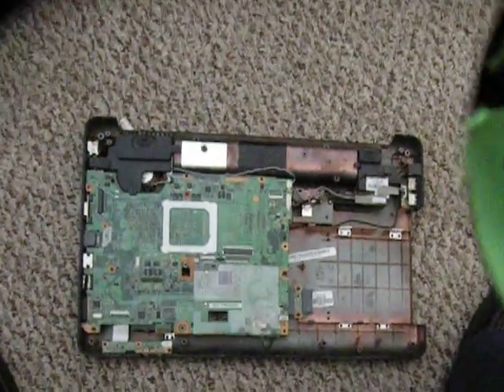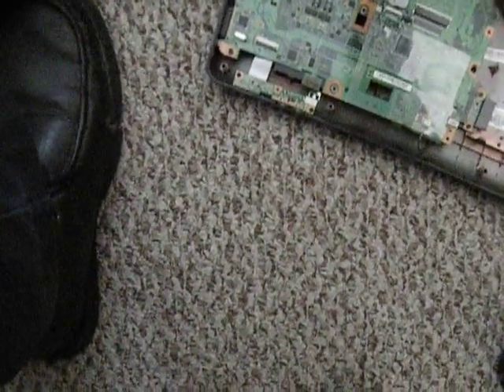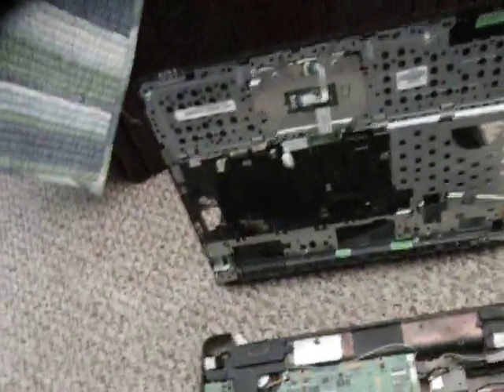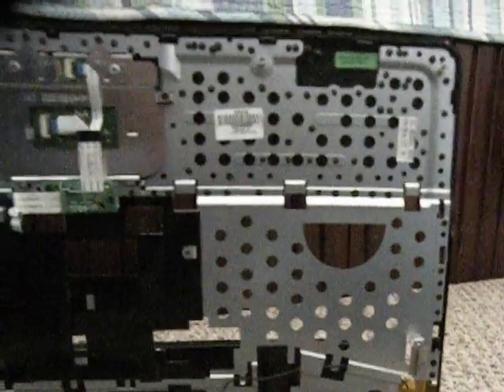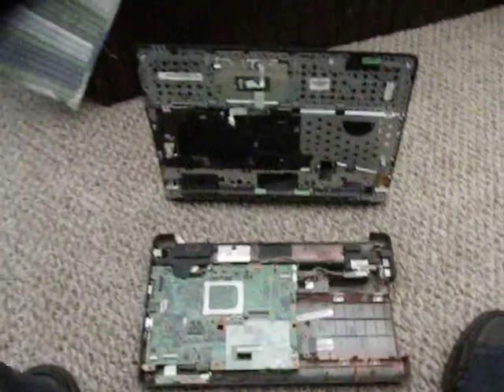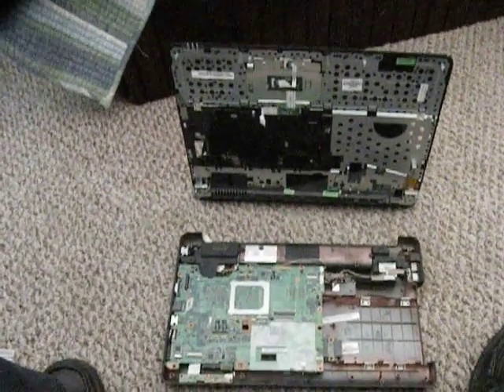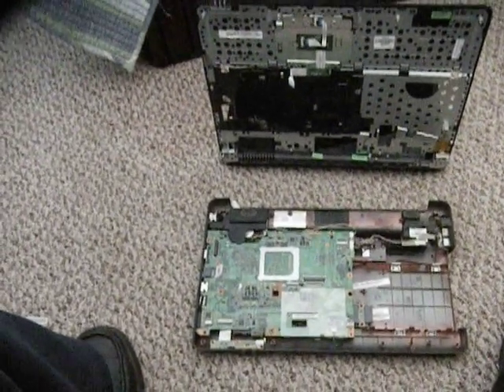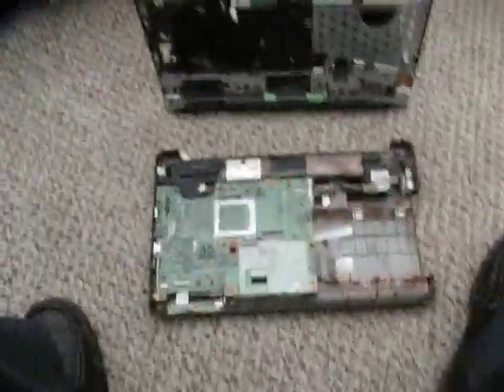How to put thermal grease on a HP laptop.